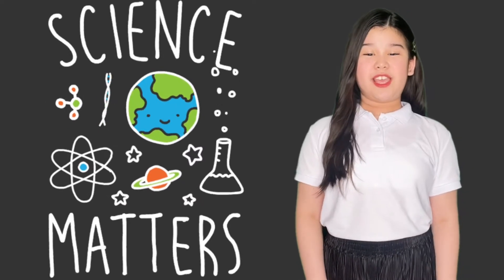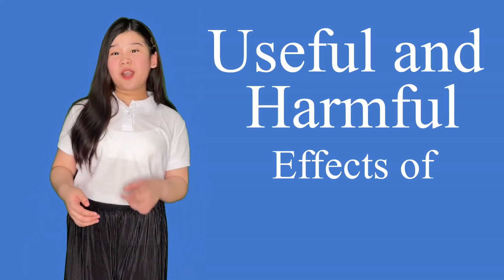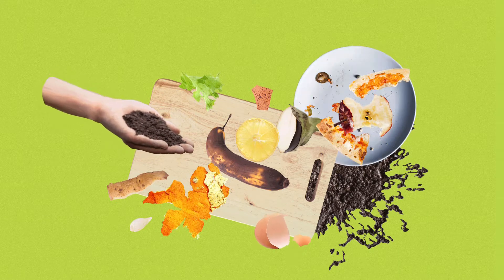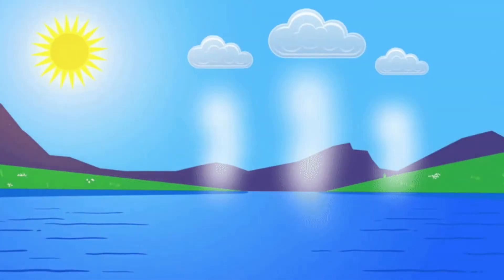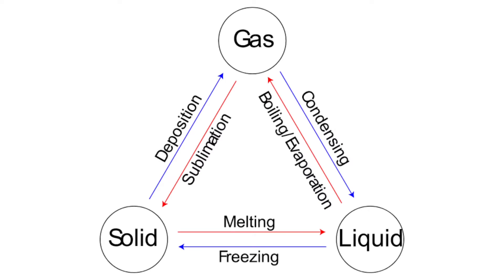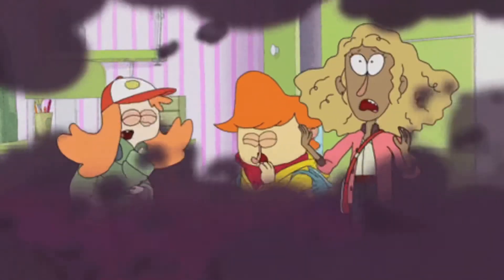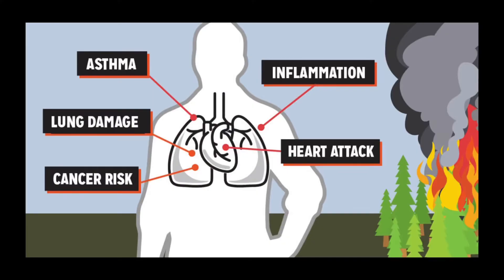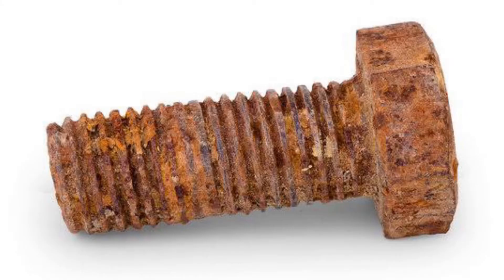Changes in Materials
Today we will be discussing about the changes in materials. This is a fun way to explore and learn.